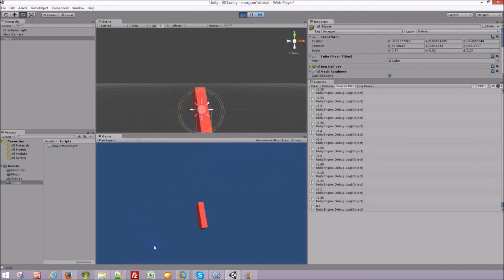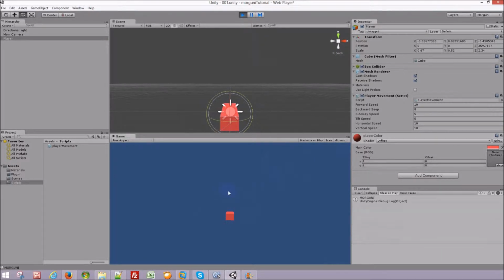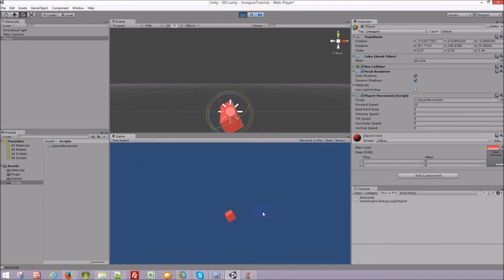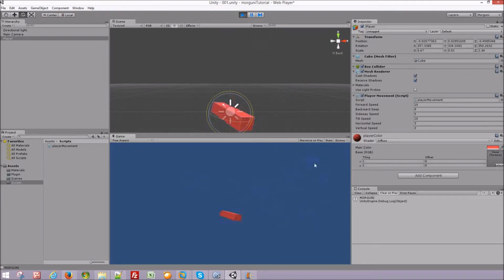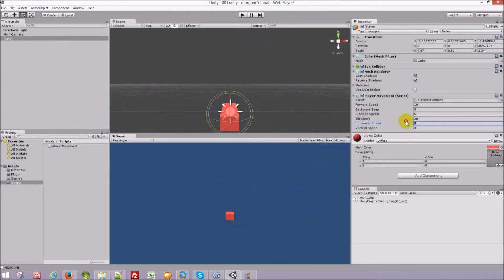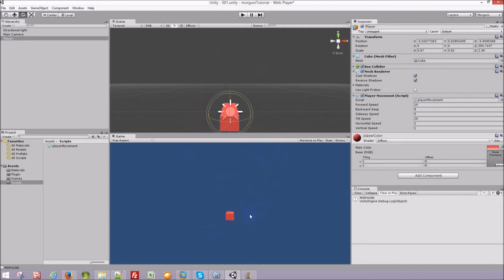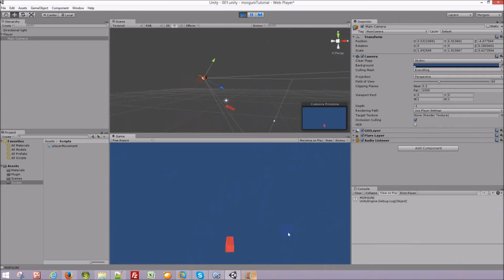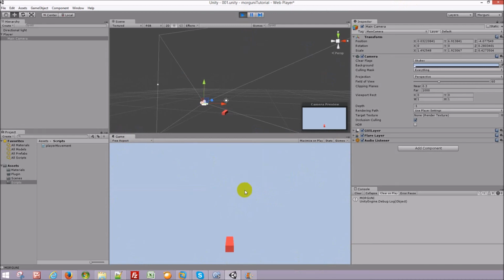Part34 Movement script part 4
We continue working on our player movement script. Important concept covered here are moving and rotating object, tweaking variables in the inspector, difference between a public and private variable as well as child and parenting.